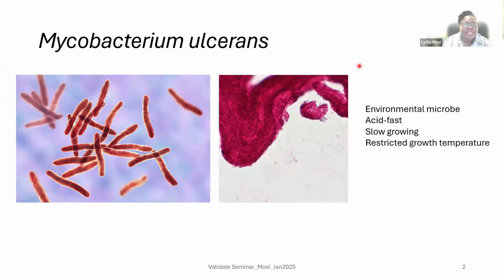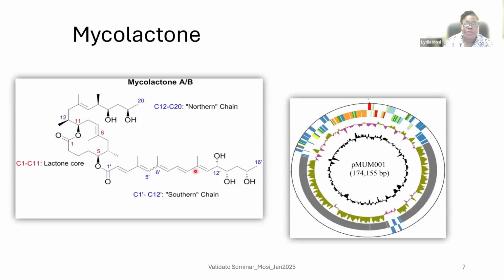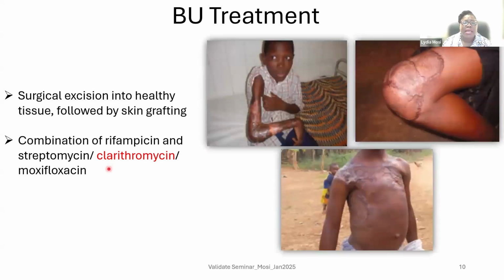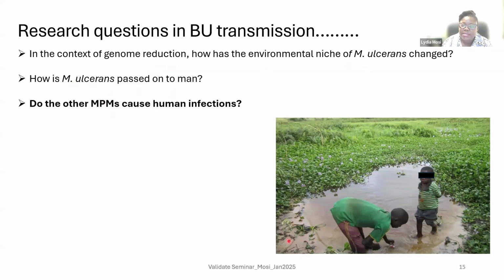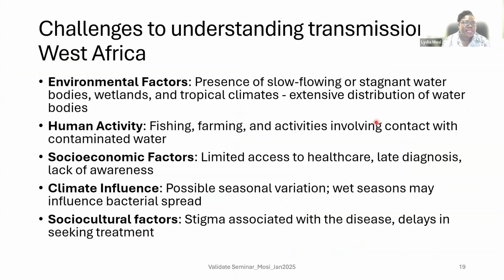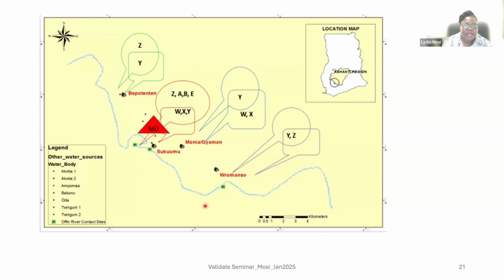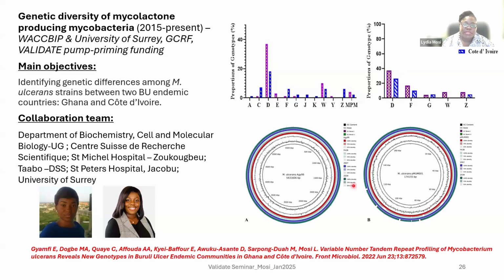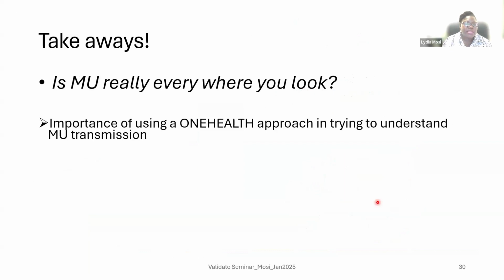Mycobacterium ulcerans Transmission in West Africa The Search for Reservoirs and Vectors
Buruli ulcer is a severe, slowly progressing skin infection caused by the environmental bacterium Mycobacterium ulcerans. The mode of transmission is still unknown. The infection is characterised by large, painless ulcers with undermined edges due to a lipid toxin called mycolactone, produced by the bacteria. Complicating transmission studies is the fact that mycolactone—the major virulence factor—has been found in other environmental mycobacterial species (MPMs) that cause disease in some animals. Although there are no reports of human disease caused by these novel species, they share similar ecological niches in endemic aquatic environments.

Dr Lydia Mosi and her team, working within the One Health framework, propose that the overlapping environmental habitats of the pathogen, animals, and humans directly influence its transmission. In this seminar, Lydia shed light on efforts made to uncover M. ulcerans transmission in West Africa, focusing on both environmental and laboratory model-based investigations spanning the past 20 years.